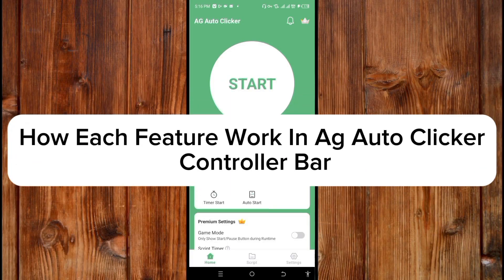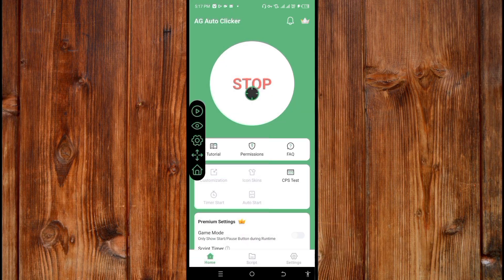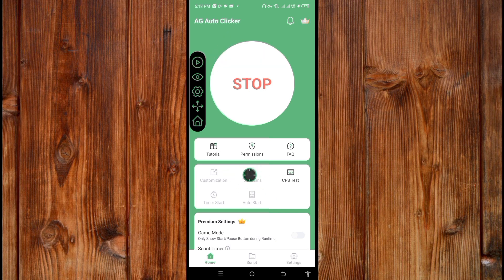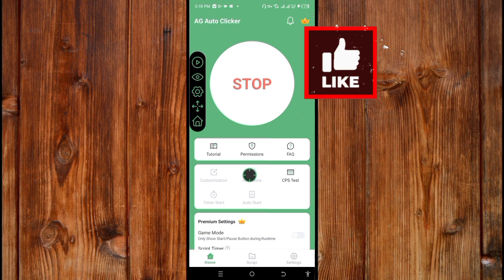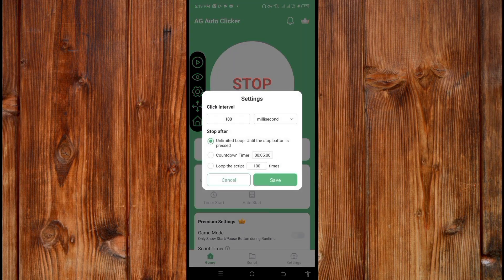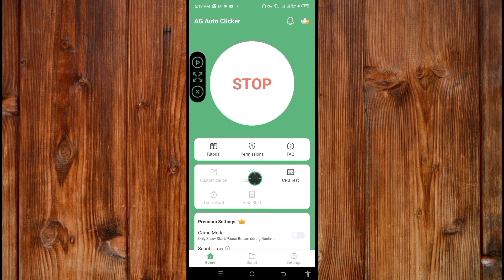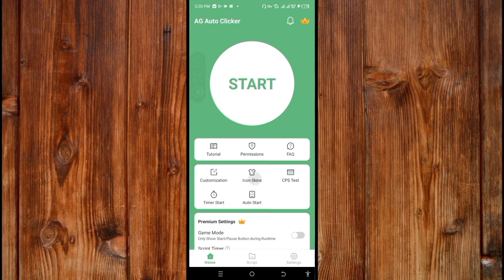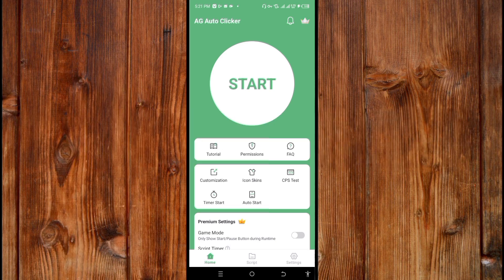How Each Feature Work In Ag Auto Clicker Controller Bar (Best Auto Clicker Tutorial)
Welcome to our comprehensive guide on the AG Auto Clicker Controller Bar - the best auto clicker tool available! In this video, we break down each feature of this powerful auto clicker software and show you exactly how it works. Whether you're looking to automate repetitive tasks, boost your gaming performance, or increase productivity, this tool has got you covered. Watch till the end to discover all the amazing features and functionalities that make AG Auto Clicker stand out from the rest! Don't forget to visit our homepage for more information.